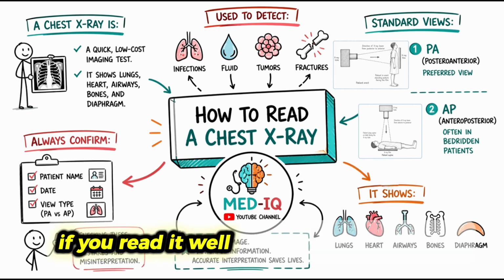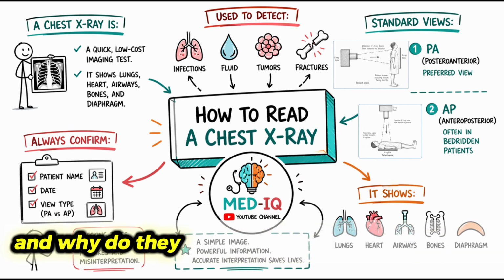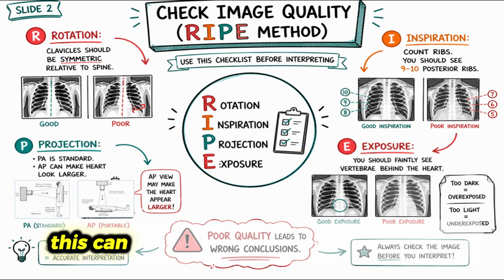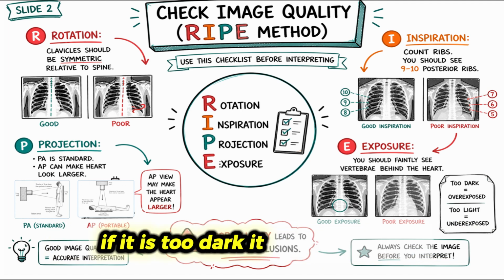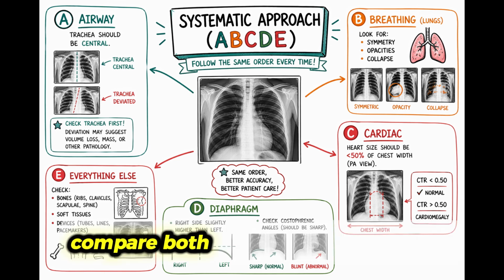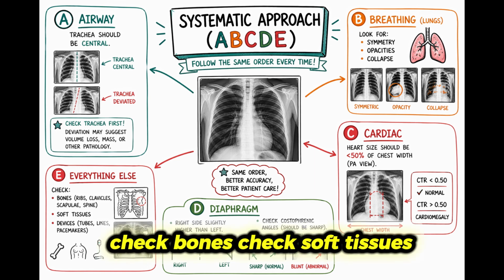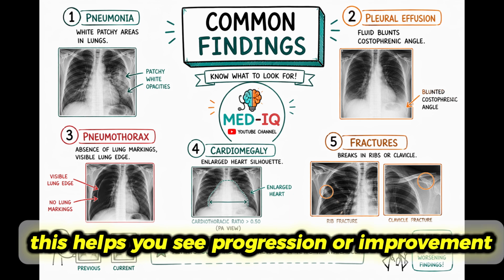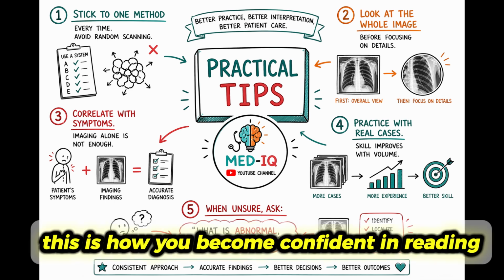How to read a Chest X Ray in 10 minutes !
Learn how to read a chest X-ray step by step using a simple, structured method. This video covers the ABCDE approach, normal anatomy, and how to spot common findings like pneumonia, pleural effusion, pneumothorax, and cardiomegaly. Designed for medical students and beginners who want clear, exam-focused learning.